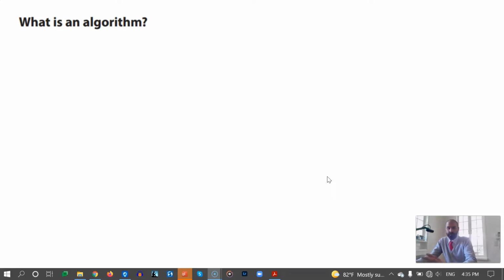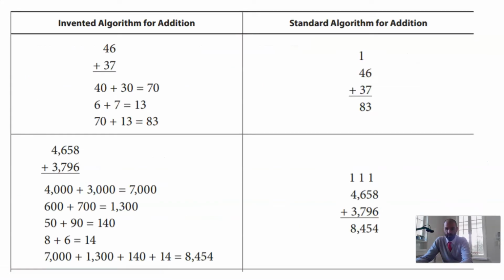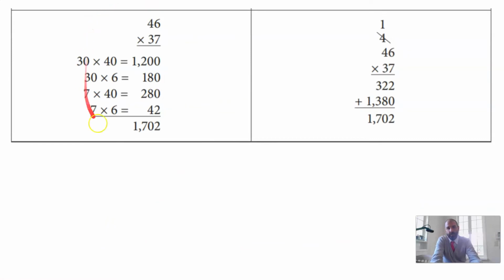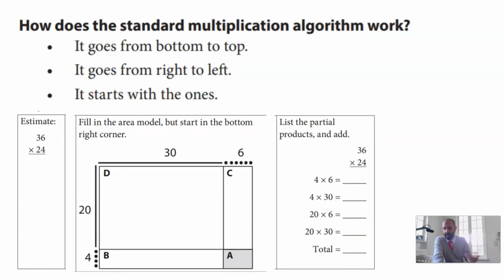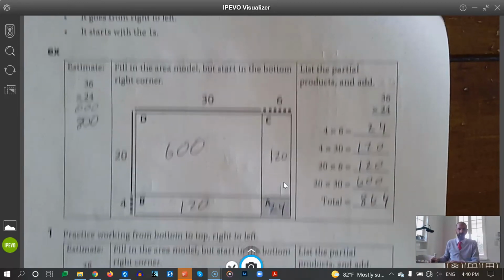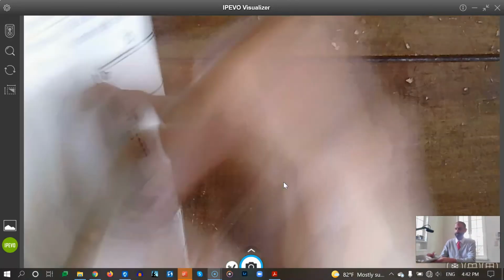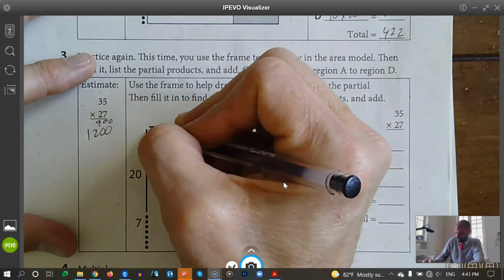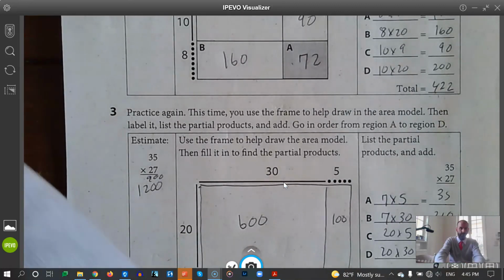Moving toward the standard algorithm